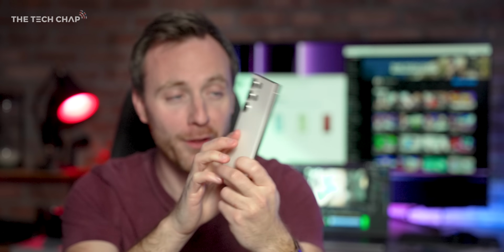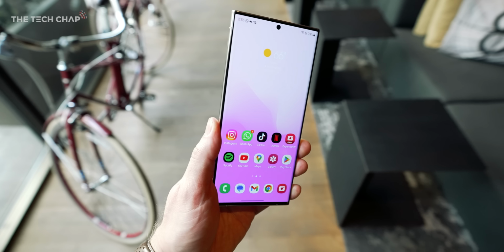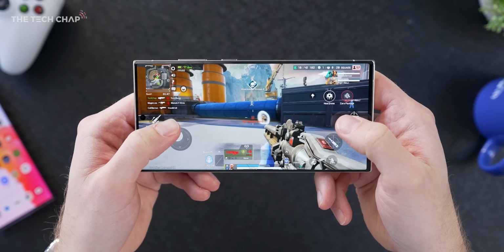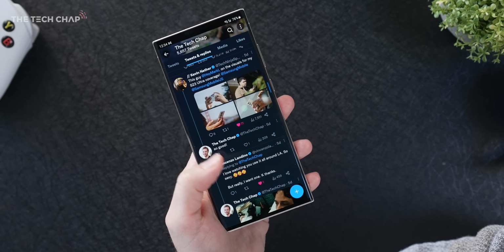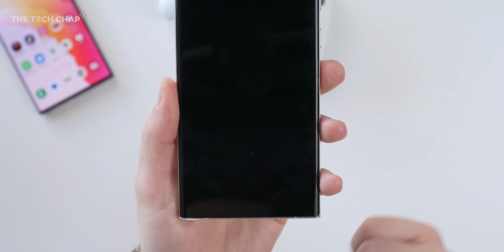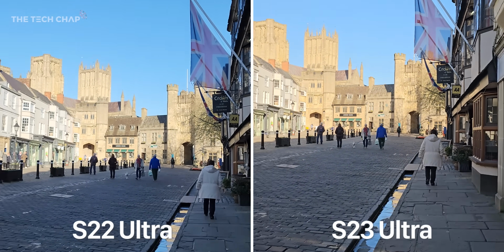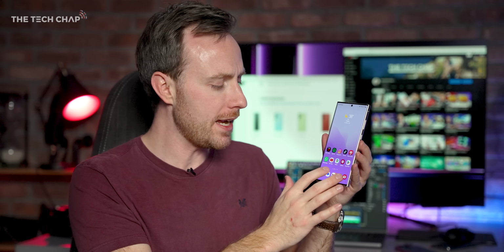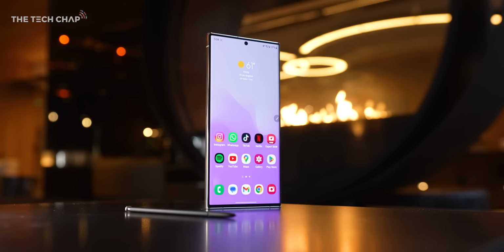Samsung Galaxy S23 Ultra Review - 1 Week Later...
Samsung Galaxy S23 Ultra real world review - after 1 week, what's the S23U been like to use, and does the performance, battery & camera live up to the hype?? || ▶ Try Scribe for free

00:00 My Experience
01:48 Performance
03:48 Battery
04:45 AD - Scribe
05:58 Photos
07:37 S22 vs S23
08:45 Videos
10:00 Display & Software
11:55 Wrap Up